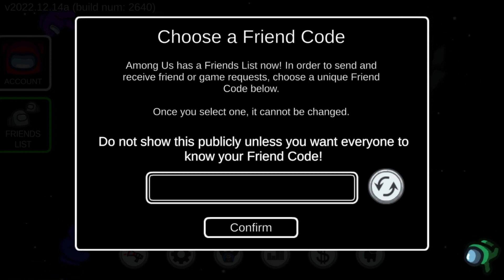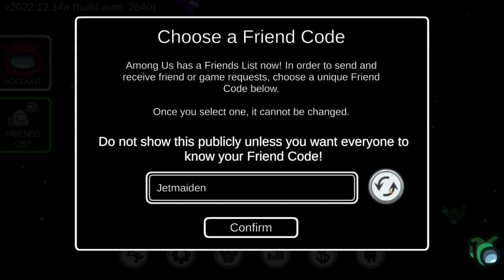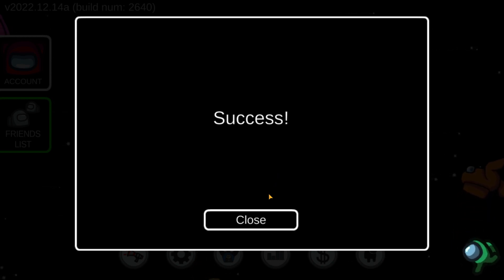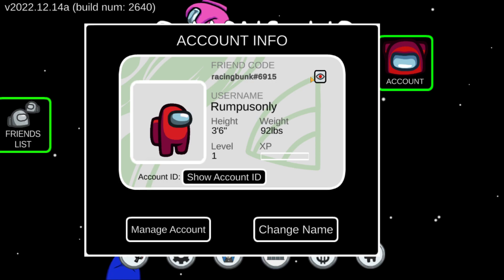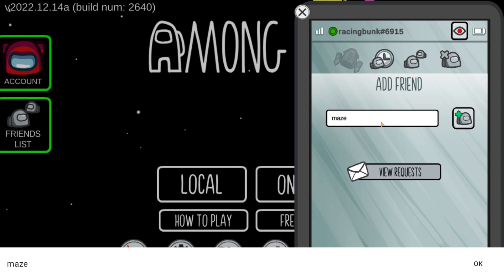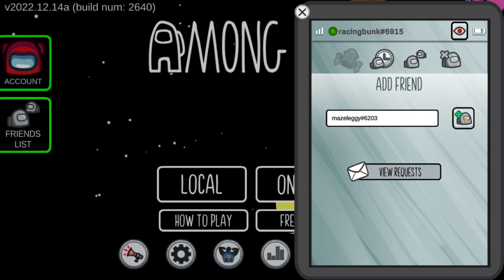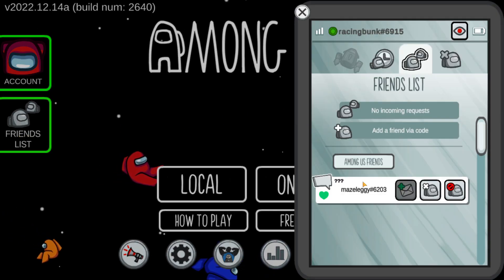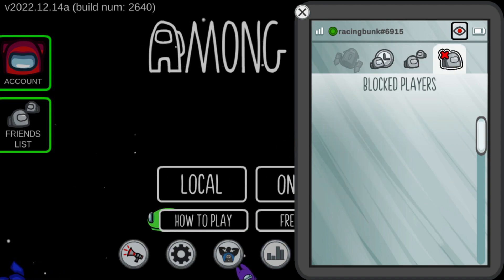How To Add Friends/Send Friend Request In Among Us (Mobile/PC) 2023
Hello Guys, If you are looking for how to add friends in Among Us 2023 on PC and Mobile then you are at the right place. After watching this tutorial you can easily send friend requests in Among us.